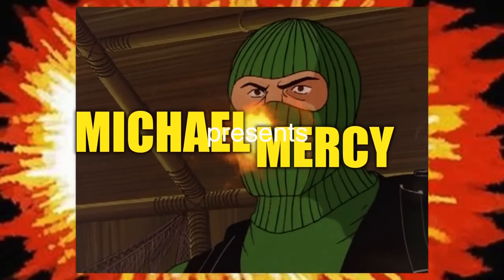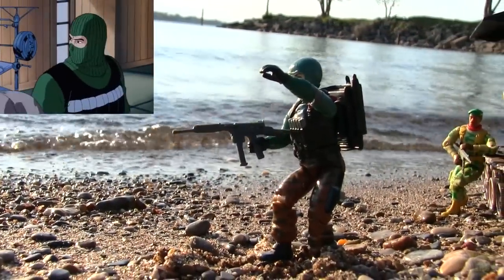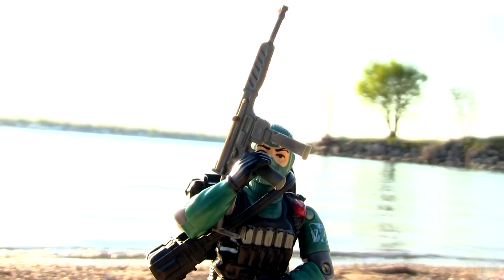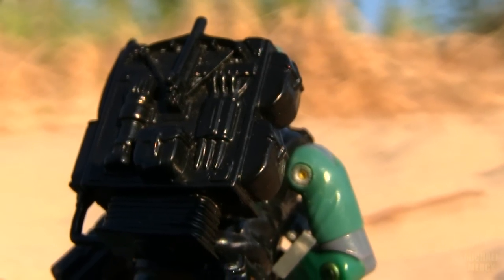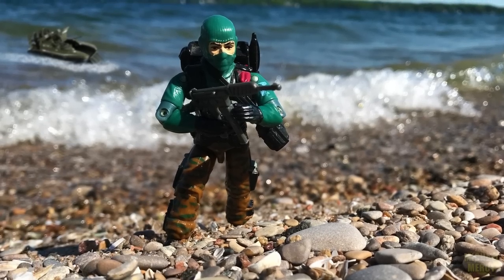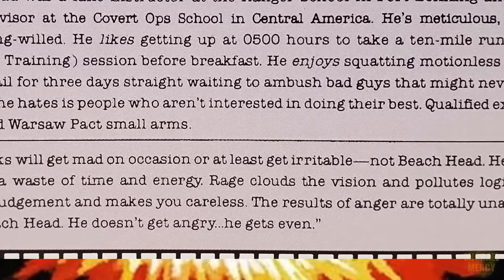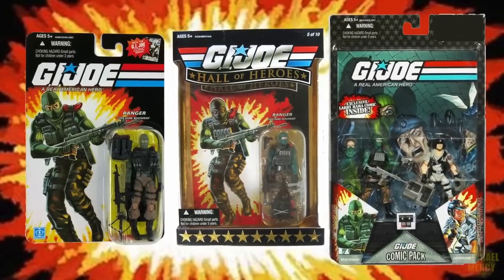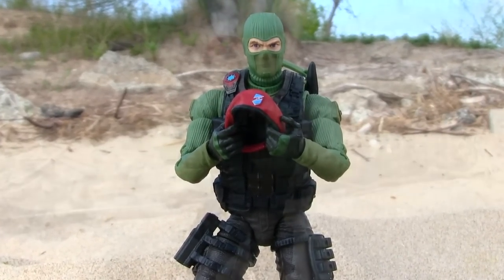Toys Gone Wild: G.I. Joe Ranger BEACH HEAD (1986)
G.I. Joe's 4th in command is no day at the beach.